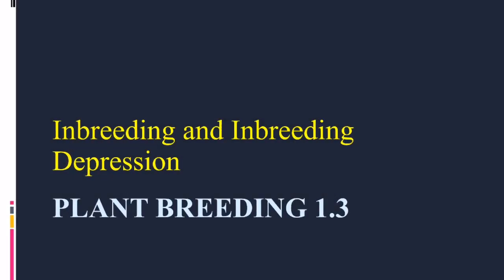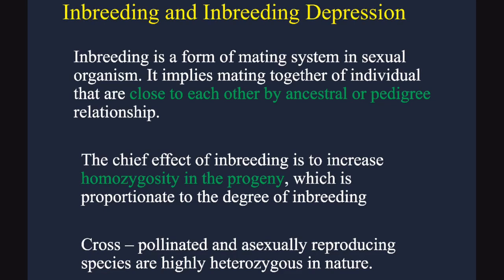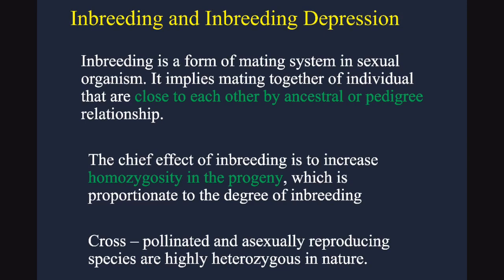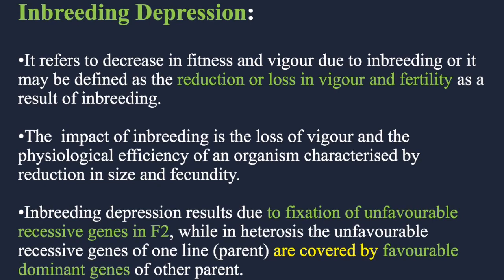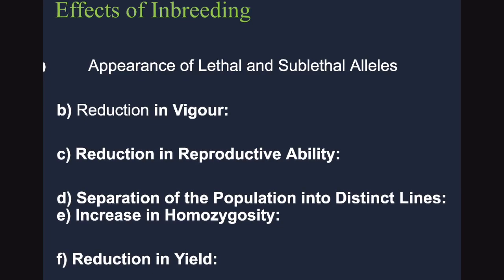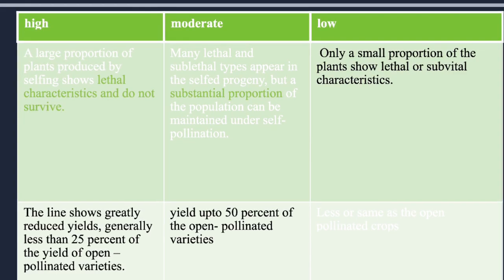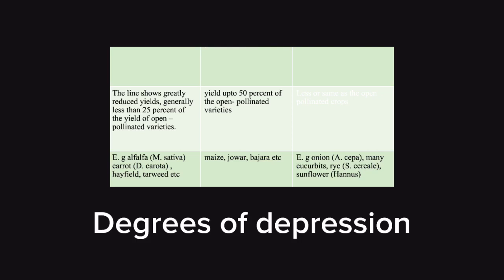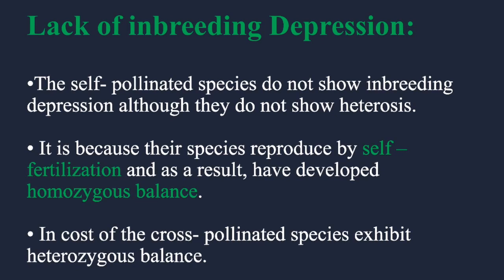Inbreeding and inbreeding depression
Know about inbreeding and inbreeding depression , along with the degrees of depression